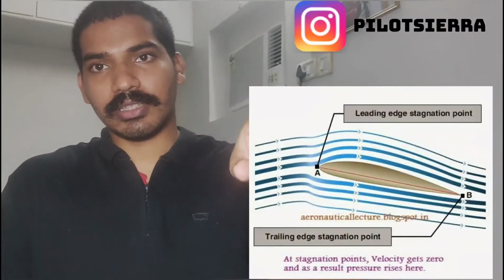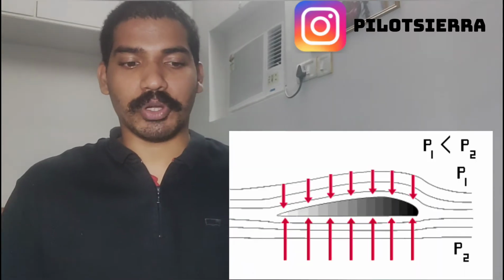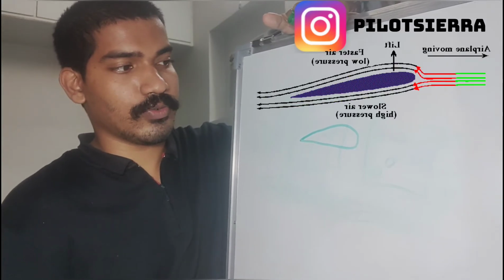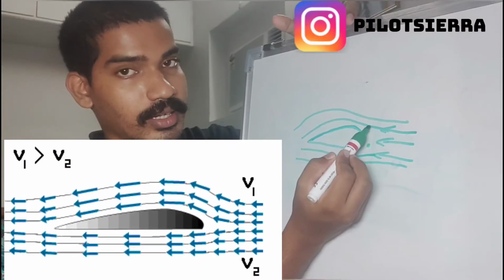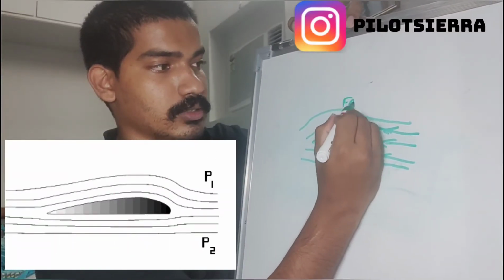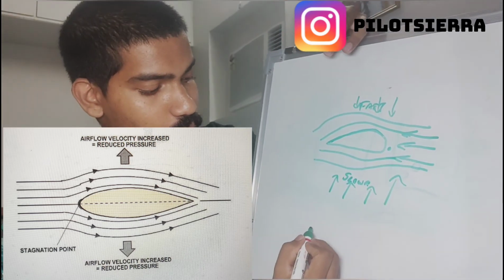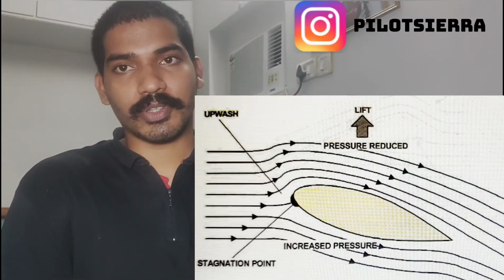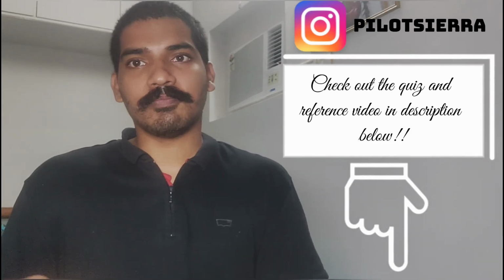Pilot class-006-Lift and Weight